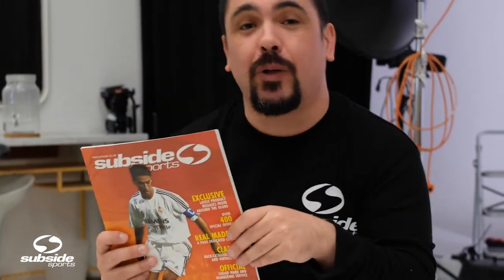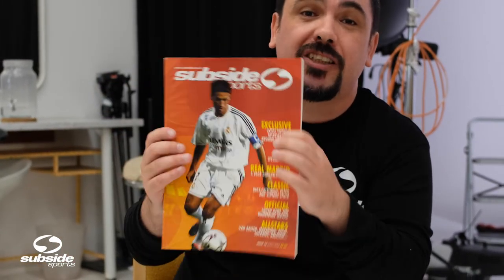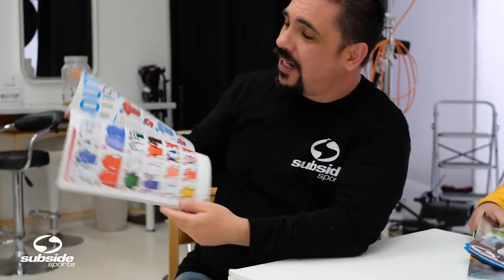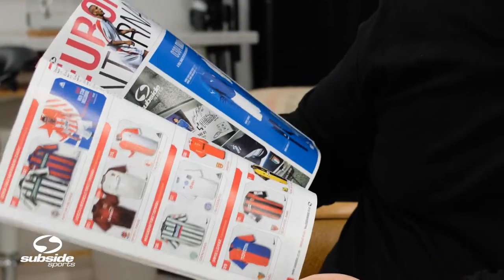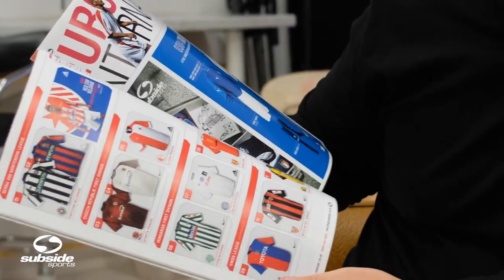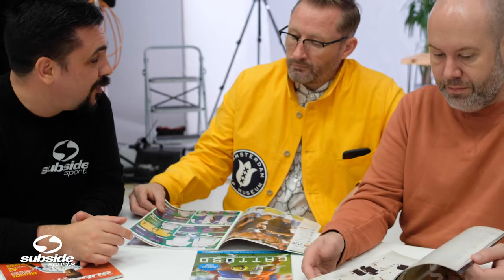Browsing History with Spark Design Academy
We thought it was about time to dig out our old catalogues and teamed up with Chris (@Chatshirts) to talk shop with the the guys from Spark design academy.

Did you ever get your hands on a copy of one of our catalogues?

Keep your eyes peeled for our upcoming video series taking a look at the stories behind your favourite shirts from the guys that designed them and don't forget to check out the 'Spark Design Academy' while you're at it.